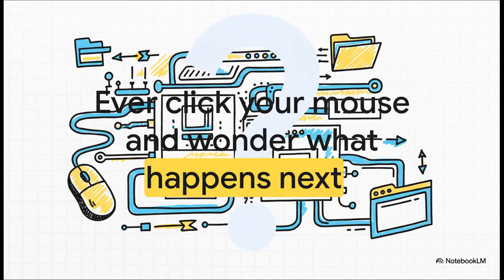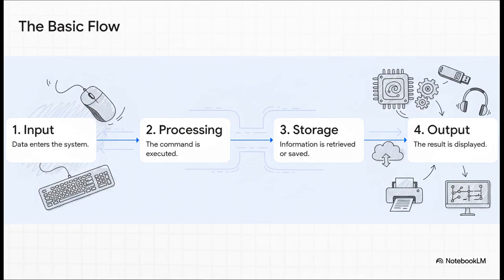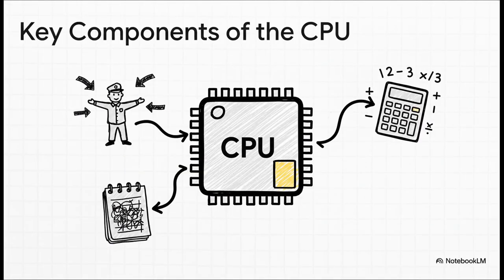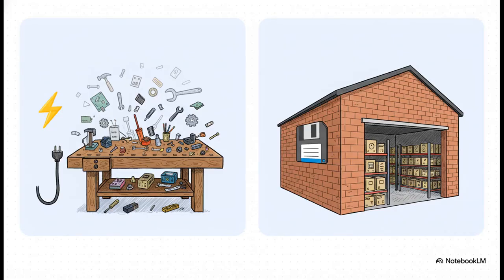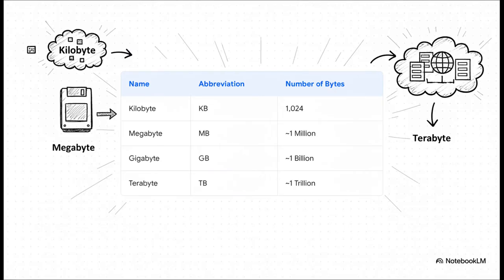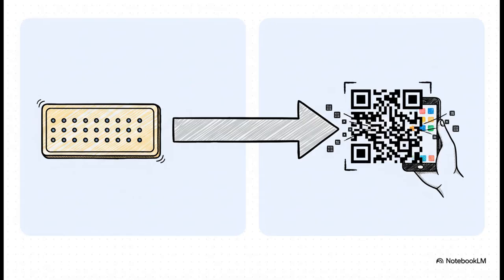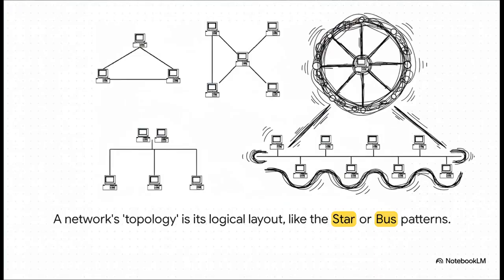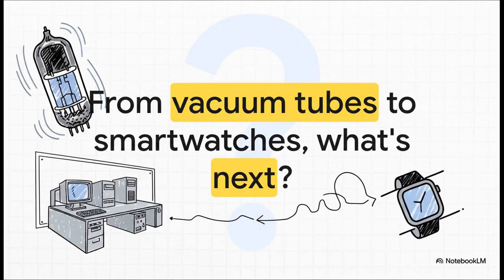A Tour Inside Your Computer